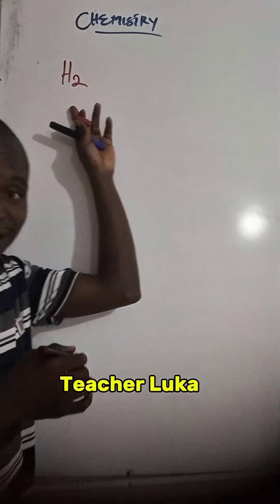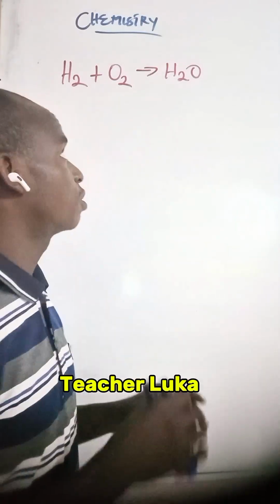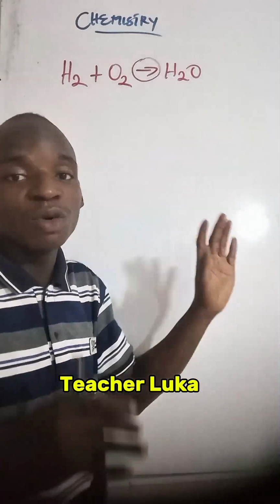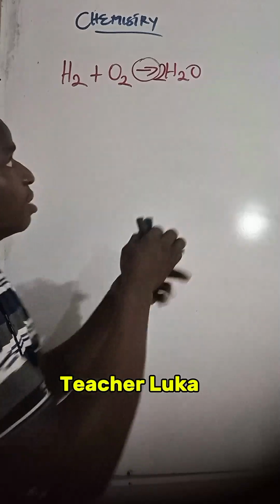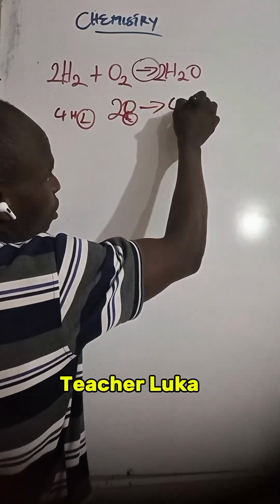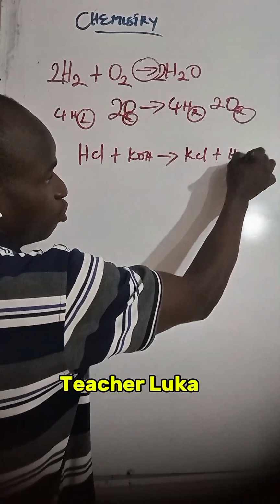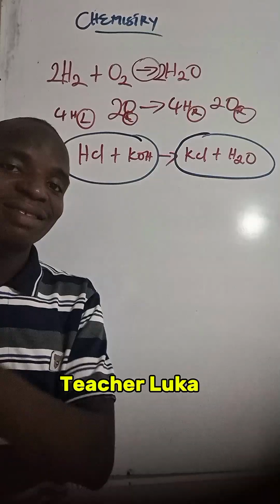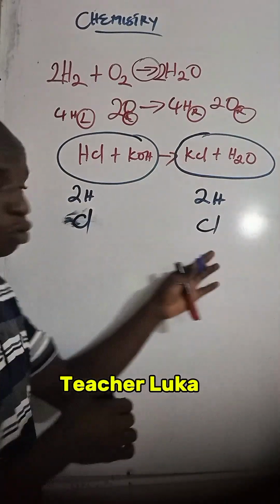Learn how to chemicalreactions in a chilling way...